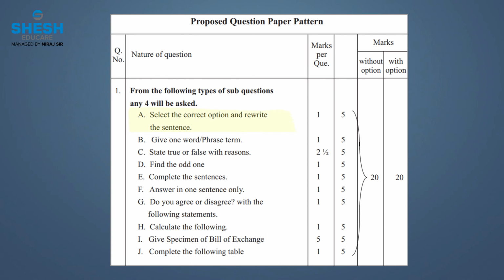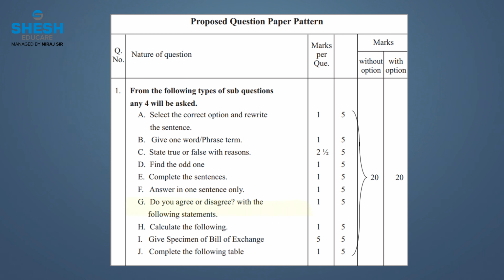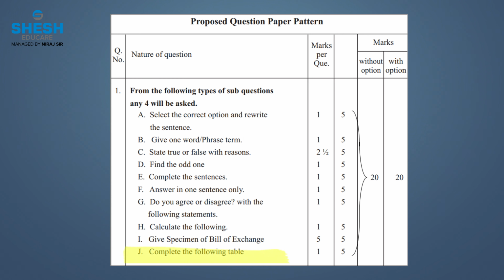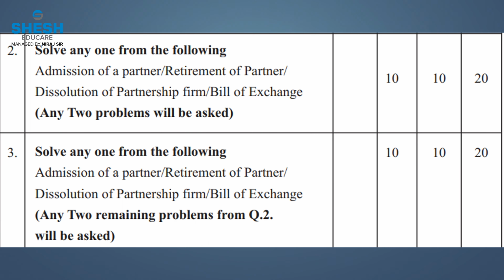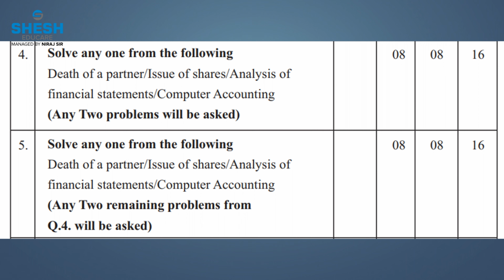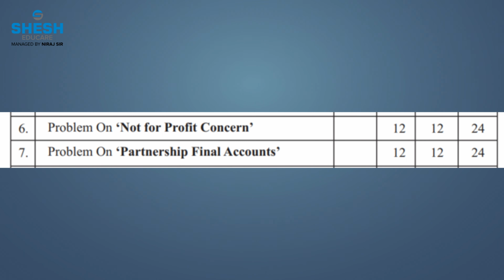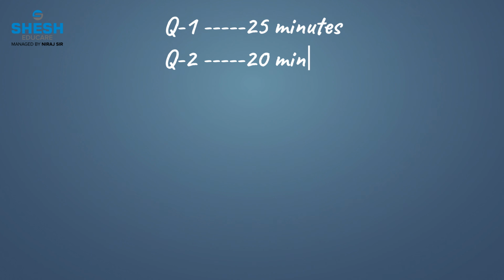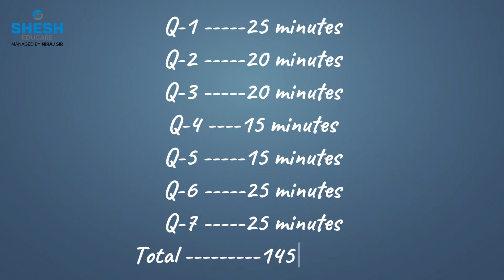[Latest] SYJC Accounts Paper Pattern || With Time Management || Niraj Sir